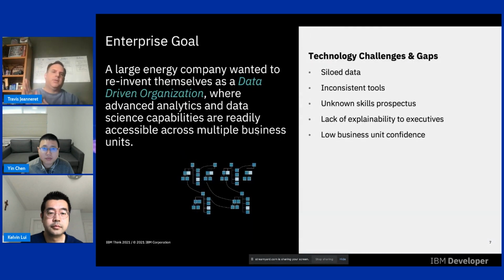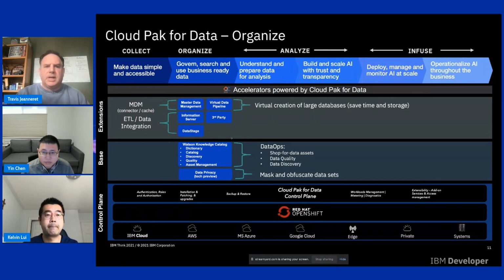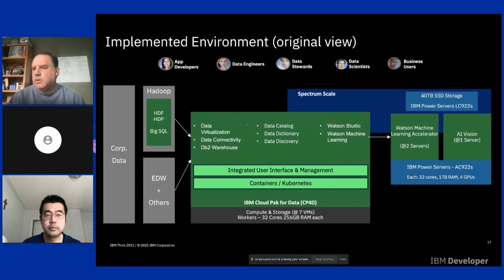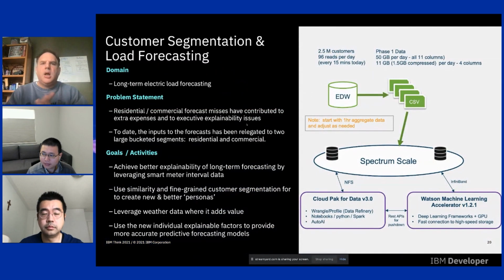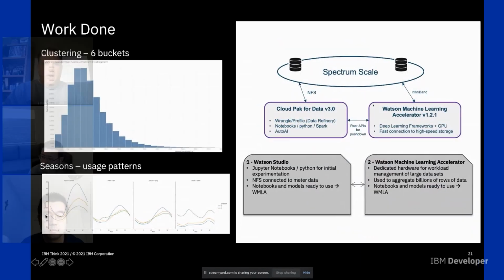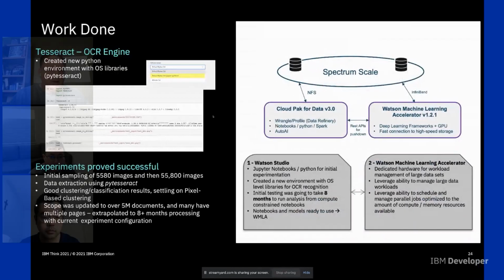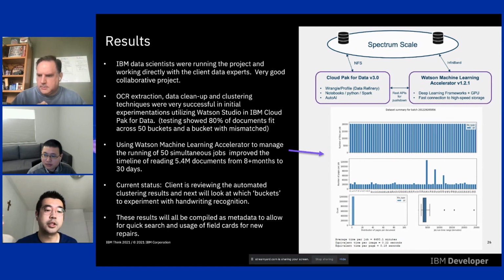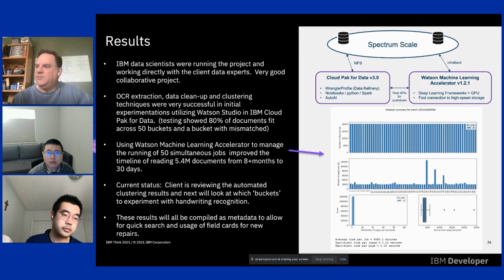Become data-driven - exploration of the client goals, solution architecture, and use cases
Become data-driven — Learn to deal with siloed data, inconsistent tools and differing skill levels
- Yin Chen, Travis Jeanneret, Kelvin Lui

A large energy company wanted to re-invent themselves as a data-driven organization where advanced analytics and data science capabilities are readily accessible across multiple business units. The challenges they face involve siloed data, inconsistent tools, unknown skills requirements and low confidence within the business units. In order to roll out the project, phases were defined covering platform requirement gathering, architecting a solution and deploying it and implementing use cases.